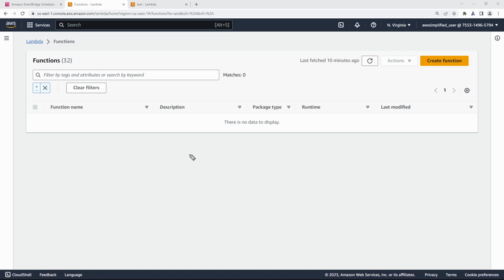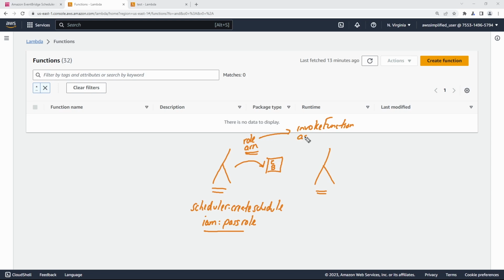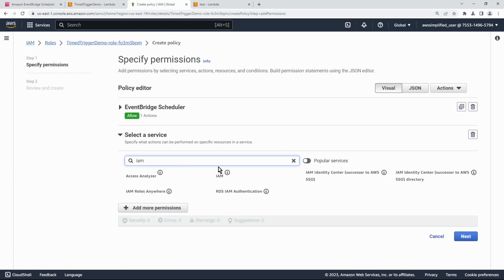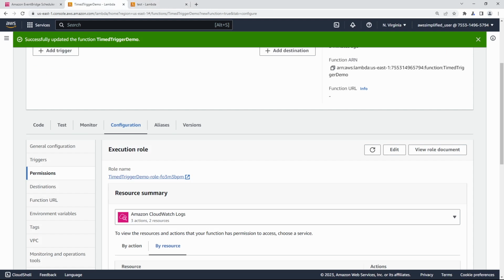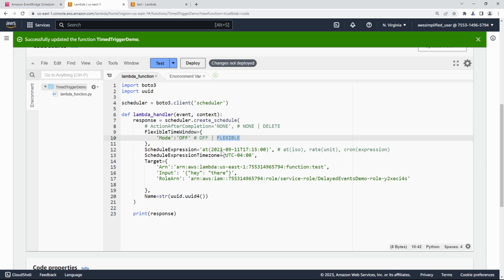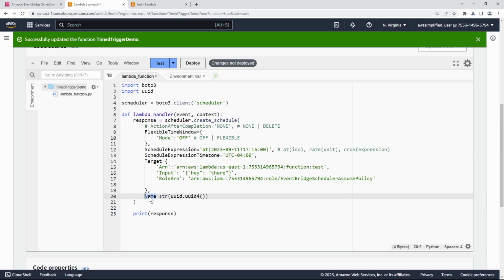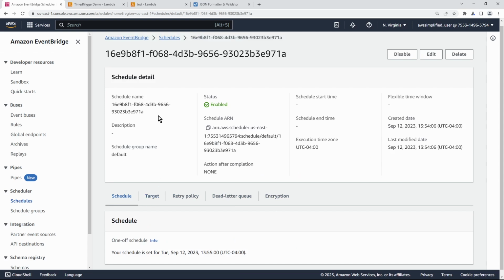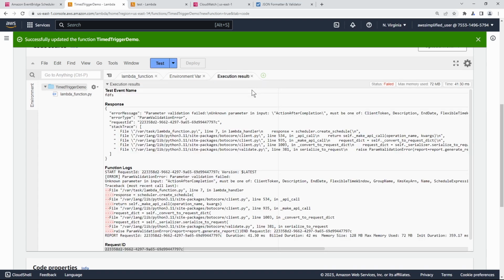How to Trigger an Event on a Timer with EventBridge Scheduler and Python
EventBridge Scheduler is a new addition to the EventBridge suite of services that allow you to trigger an event at a specific moment in time. Previously, triggering an event at a particular time was a painful process that required creating a Step Function and adding Wait Task that could read off the input to schedule an event in the future. This old process was overkill for such a seemingly trivial task. With this new feature, we can trigger an event that invokes another service (Lambda, SQS, SNS, etc) at a pre-determined time. In this video, I walk you through the process of setting up the your timer and invoking a Lambda function.

Working Effectively with Legacy Code